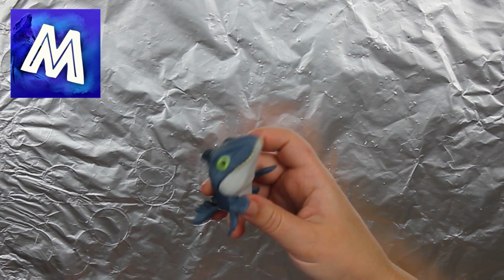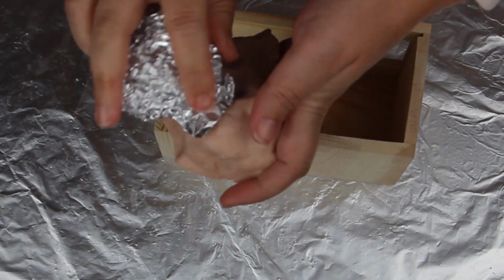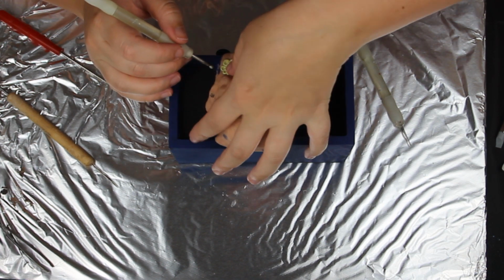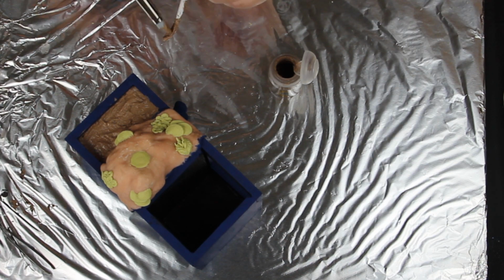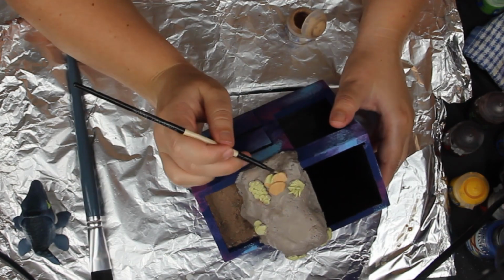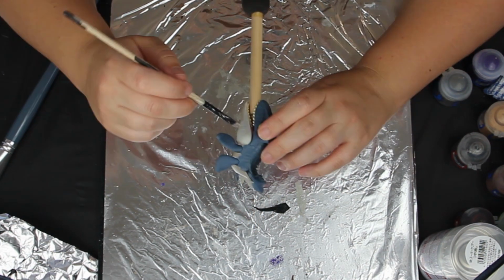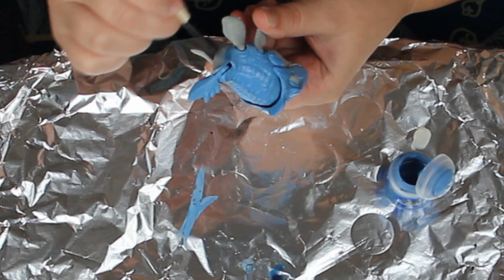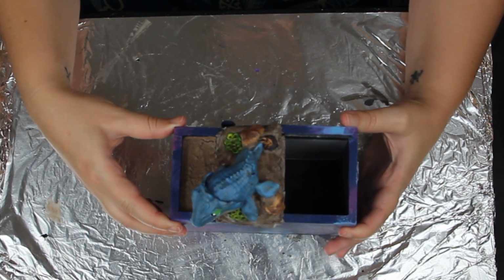Mosageddon Trophy - Custom Snap Squad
Hello!
This video is of me making a custom mosa snap squad custom for an event on Mosageddon. Keep an eye on his pages for an announcement of how you can will this.
Thank you to my amazing husband for making this music for me.

Materials
-Sculpting -
Milliput (2 part Epoxi)
Bake and bond -
Bake and Bend -
Armiture Mesh -

-Tools-
Silicone tools -
Dotter Tools -
Sculpting tools -

-Resins/Water effects-
UV Resins -
UV Torch -
Mod Podge -

-Glue-
Super Glue -

-Paints-
Jo Sonja's -

-Sealants-
Mr Super Clear -